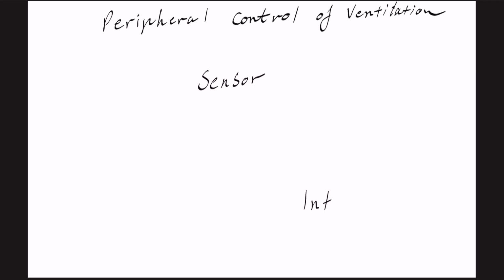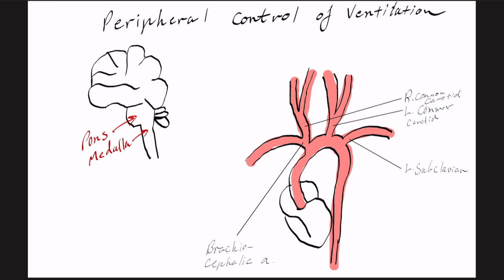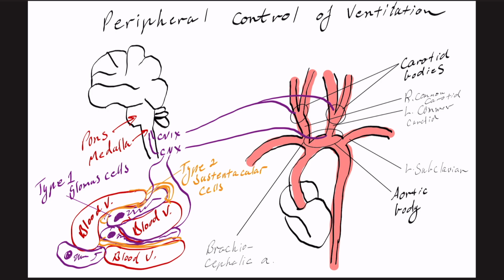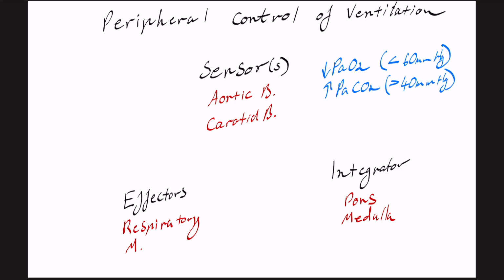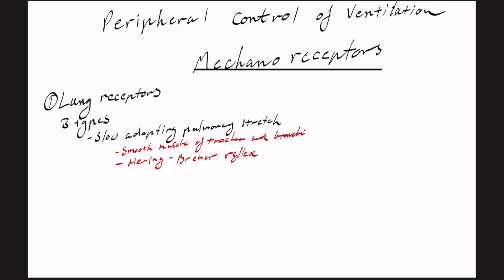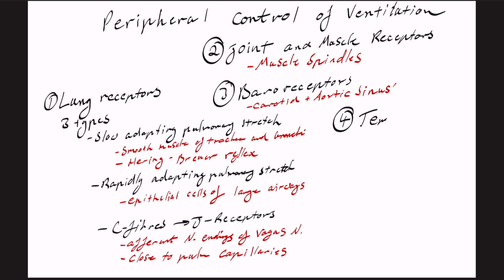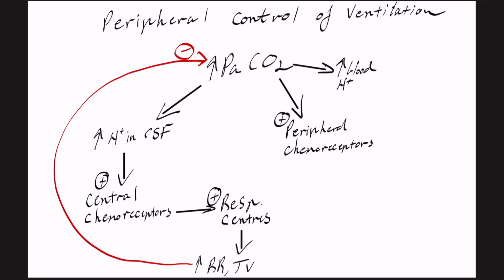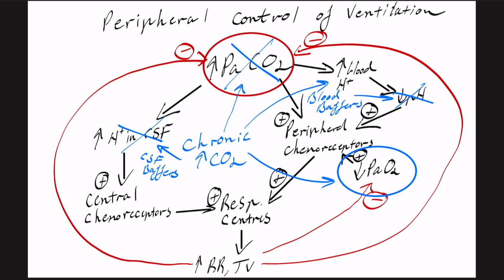Peripheral control of ventilation (Carotid and Aortic Bodies and mechanoreceptors) - Part 2 of 3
Hey Everyone,

This is part 2 of 3 on control of ventilation. Check out part 1 to understand the central control of ventilation

In this video, I will explain the peripheral controls of ventilation including other stimuli less well known that influence ventilation.

Fraser

0:22 recap of part 1 - central control of ventilation
1:13 Intro to peripheral control of ventilation
1:40 Anatomy of the peripheral control of ventilation
4:42 Stimuli for the peripheral control of ventilation
5:11 Peripheral control of ventilation in the sensor, integrator, effector model.
6:37 Differences between the peripheral and central control of ventilation
6:58 Mechanoreceptors and other stimuli that influence ventilation
10:16 Central and peripheral control of ventilation interaction and diagram
11:40 Chronic CO2 retention and its influence on control of ventilation